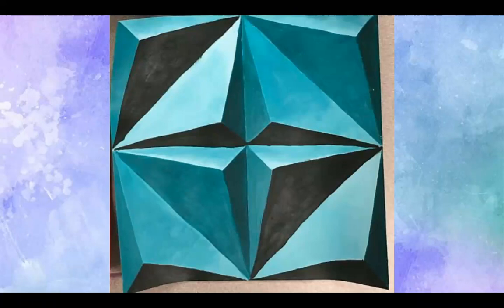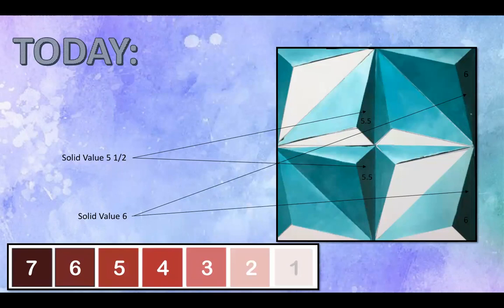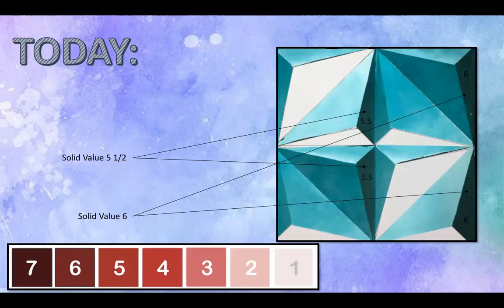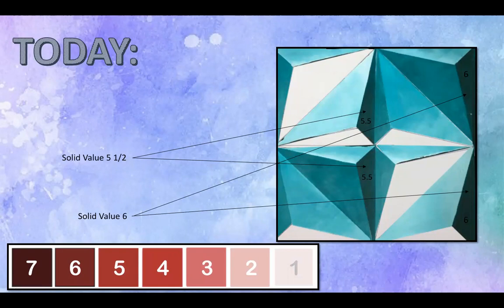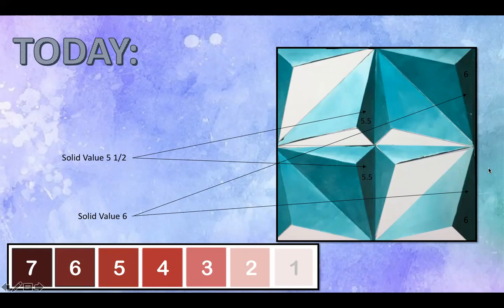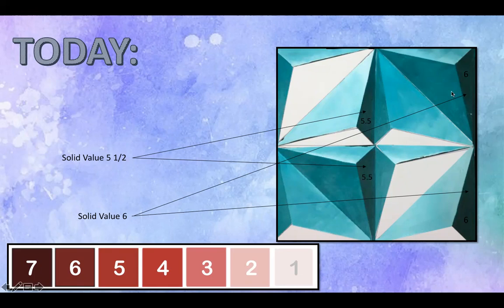Vector Painting Project Day 5: Values 5.5 & 6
Vector Acrylic Painting Project